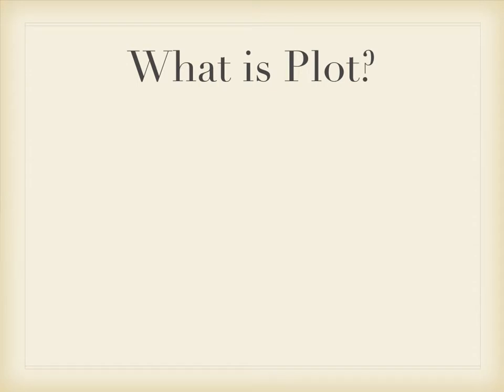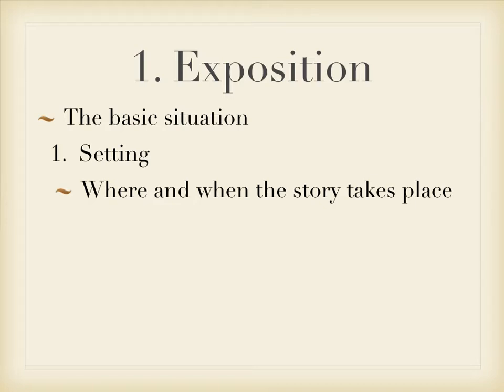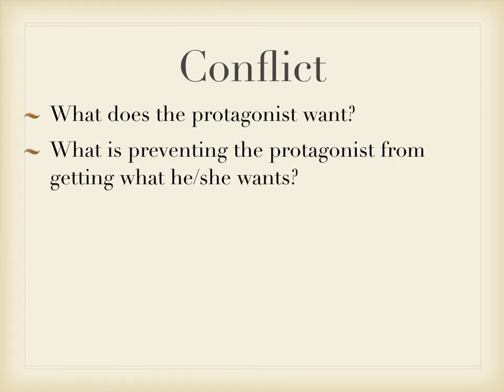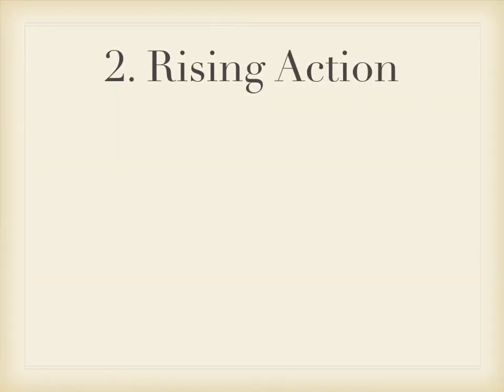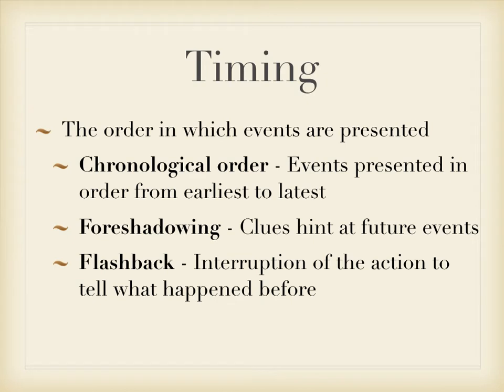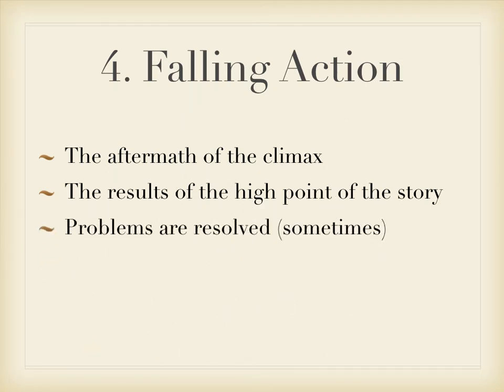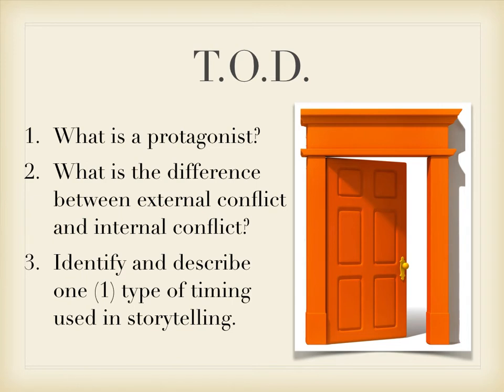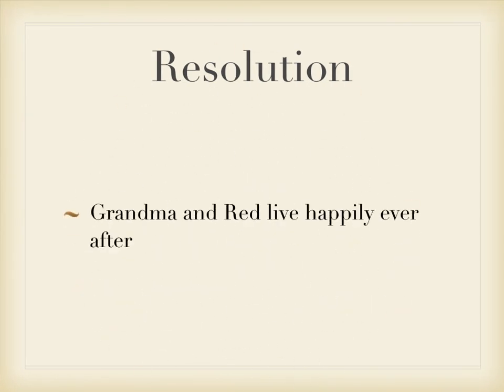Elements of Fiction 1 Plot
Video of a PowerPoint presentation for 2017 AP English Literature and Composition class at Oakwood Adventist Academy